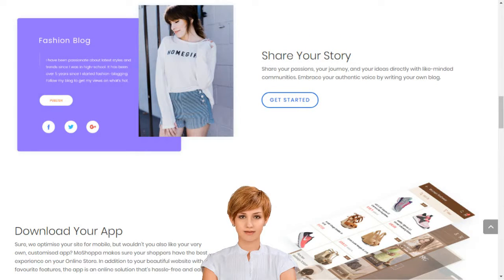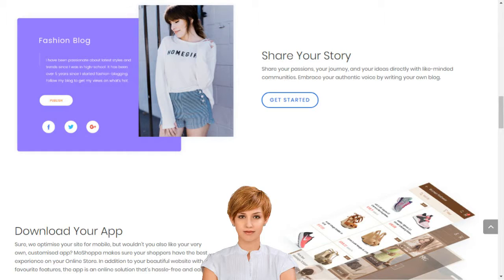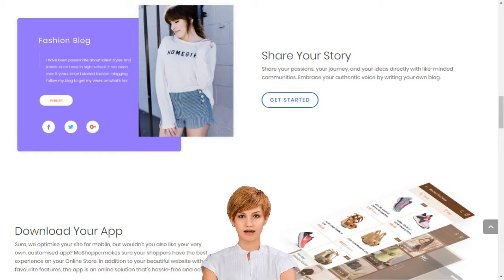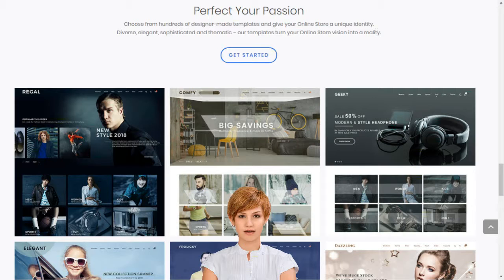E commerce Tools & Software India Michael English Clonmel